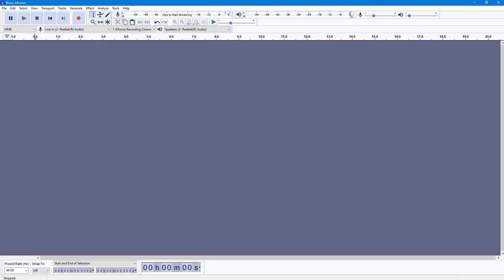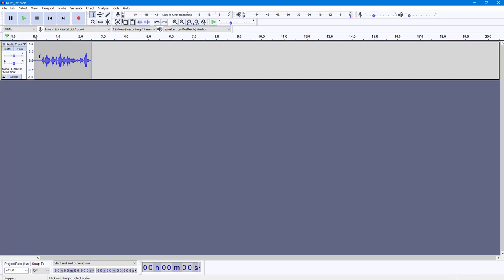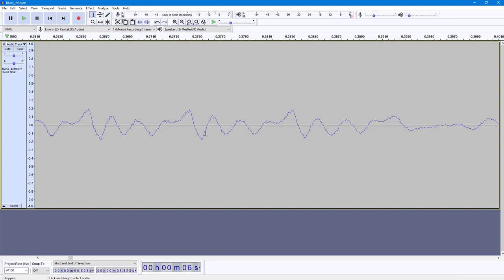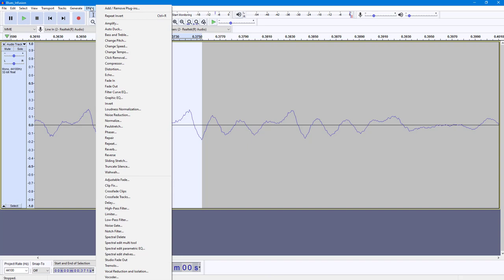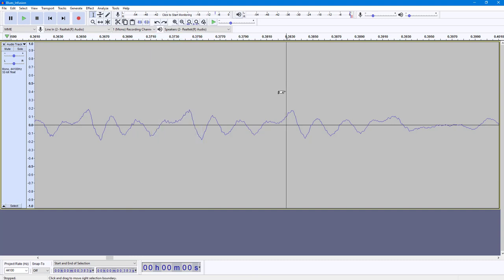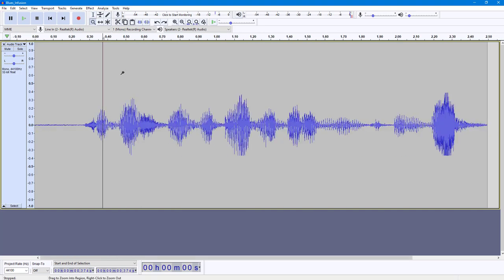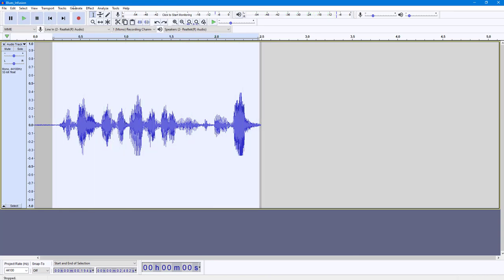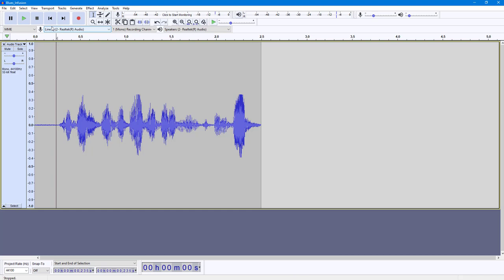Audacity Tutorial - Lesson 51 - Invert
In this tutorial, we will be discussing about Invert in Audacity